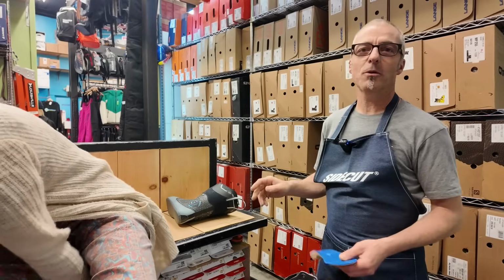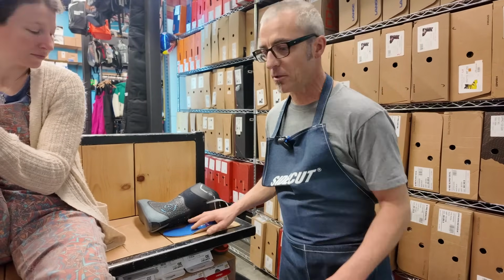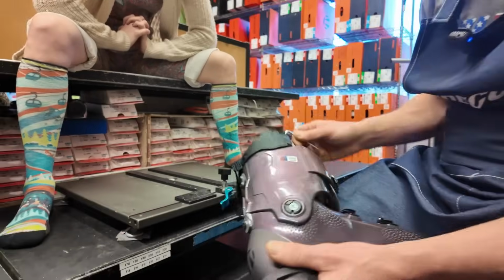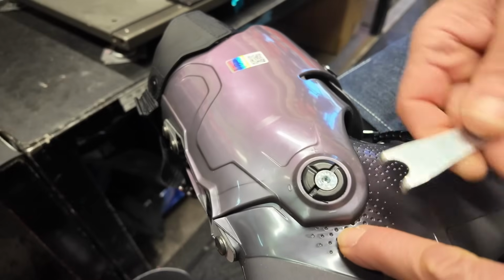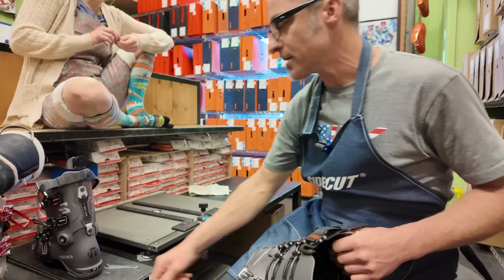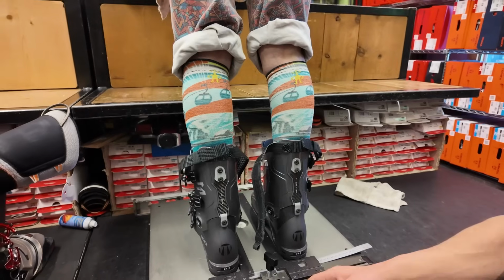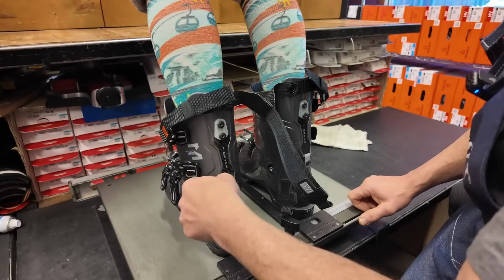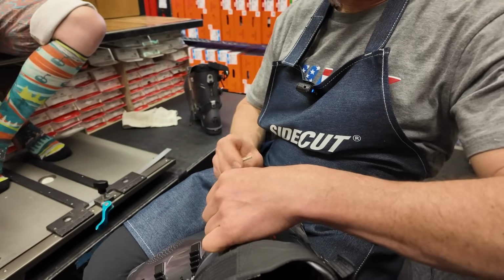How to Adjust and Align Your Ski Boot Cuff | Boot Fit 101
This quick and easy procedure is something anyone can do at home, assuming your boot has the necessary hardware.  Aligning the cuff to your leg (not to be confused with canting and alignment) helps the boot center on your leg and dials in the boot to your natural stance.

00:00 Intro & the Why
01:13 How We Do It
02:49 How the Cuff Alignment Hardware Works
04:14 Things to Note
05:03 The Procedure
08:27 Conclusions